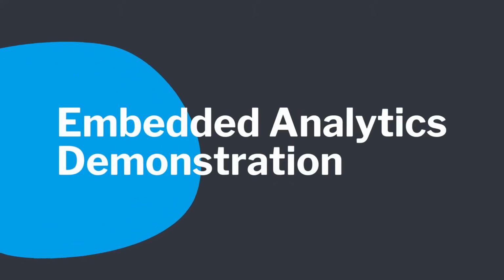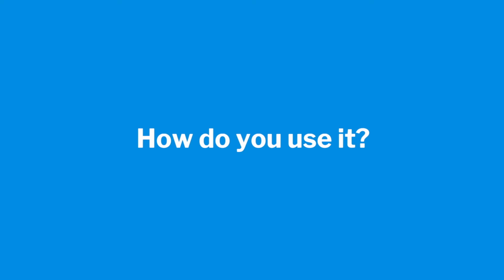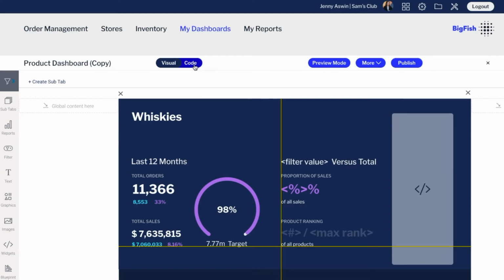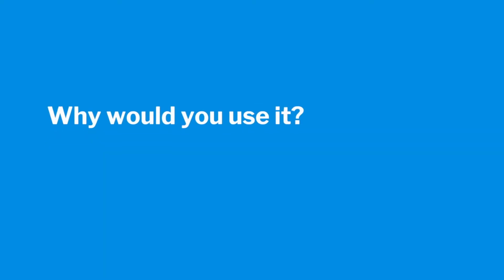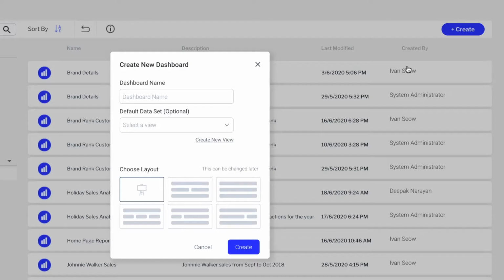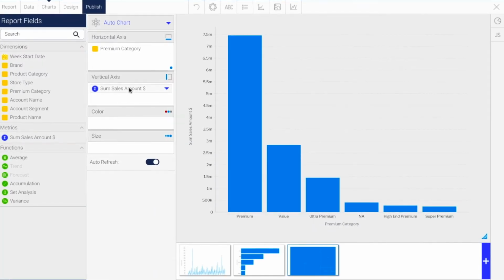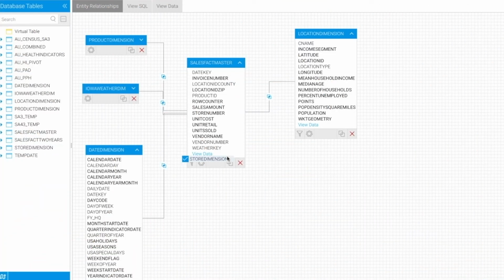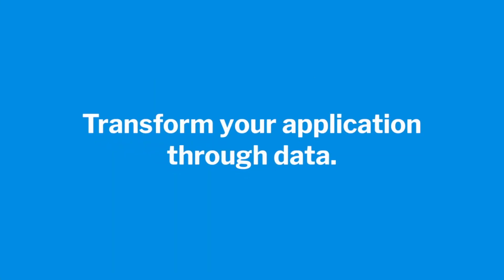Yellowfin Embedded Analytics Walkthrough for Developers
Yellowfin is the only enterprise and embedded analytics suite that enables organizations to extract transformational value from their data because we combine action based dashboards, automated data discovery, and data storytelling into a single, integrated platform.

Suited to more technical people, this video demonstrates how, with minimal coding effort, you would integrate Yellowfin seamlessly into your application. See how our APIs and Code Mode will enable you to build, embed and extend your product’s analytics capabilities and make your data shine.